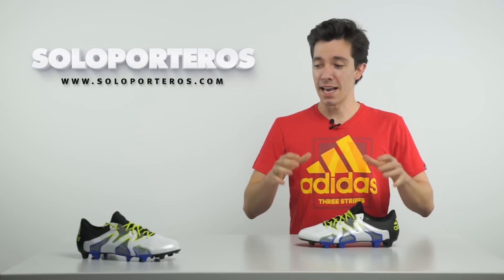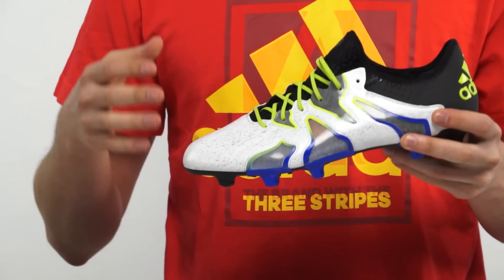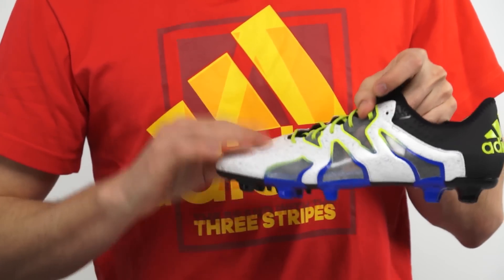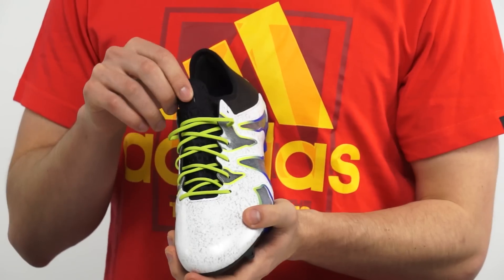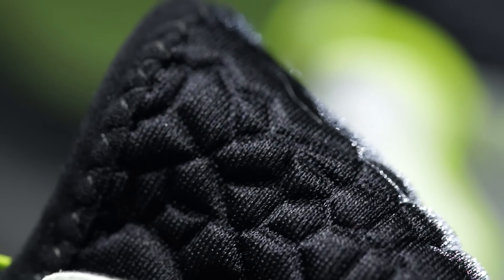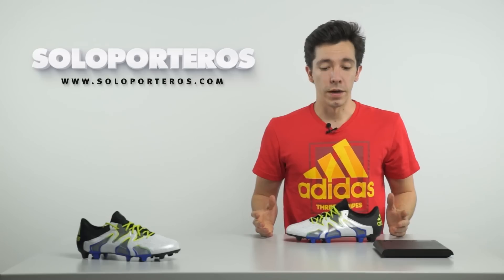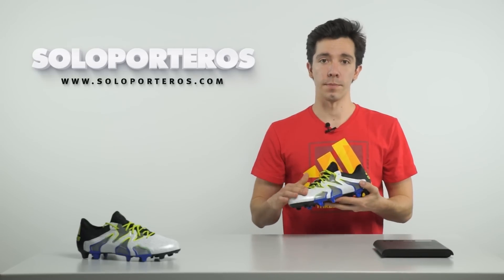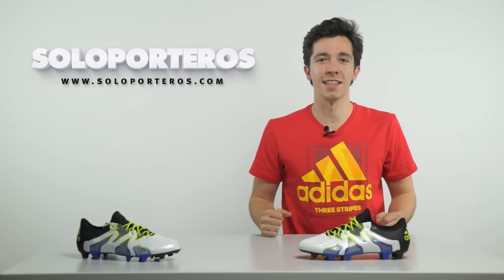Review adidas X 15+ SL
A fourth adidas X has arrived to Soloporteros. This time what we get is the SL (Super light) version of the boot made to create chaos.
The #1 on-line football store in Spain

Soloporteros is considered to be the best football store in Spain with over 70 employees, 12 physical stores and over 10 years selling our products on the Internet

soloporteros_portada_en soloporteros_botas_en